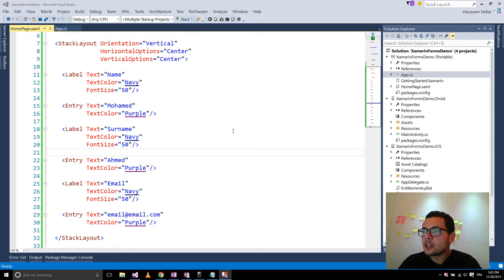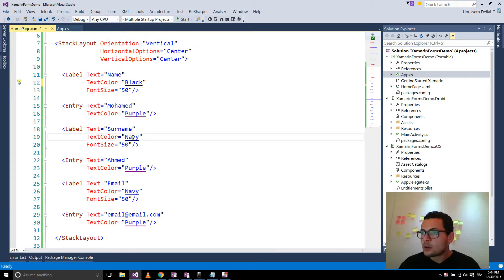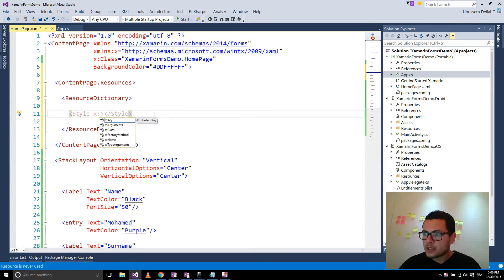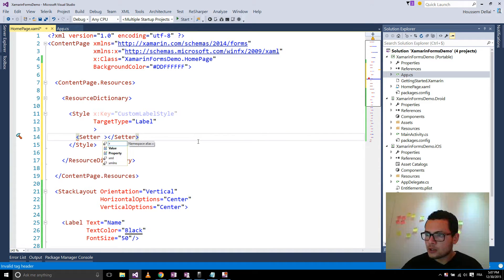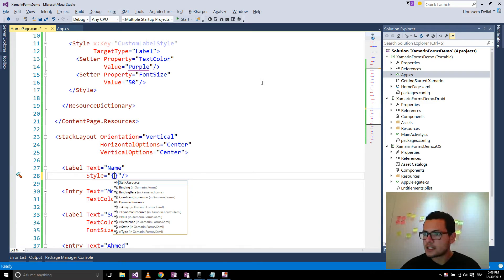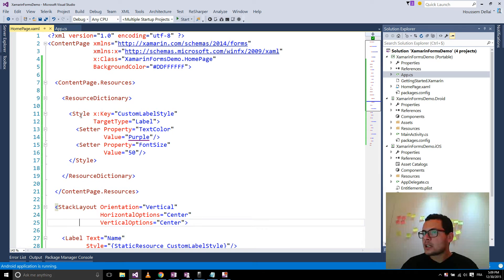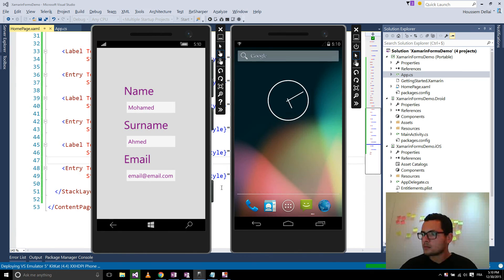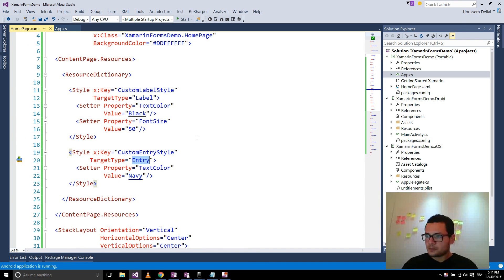Xamarin Forms with Visual Studio Part 11 [Styles]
Learn how to create custom styles in Xamarin Forms.